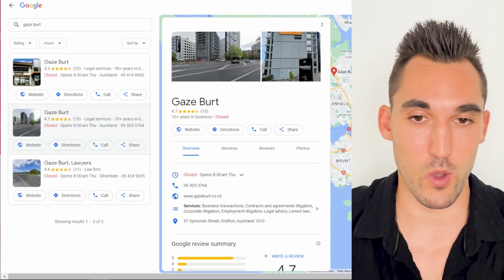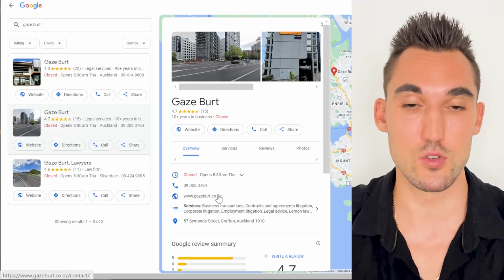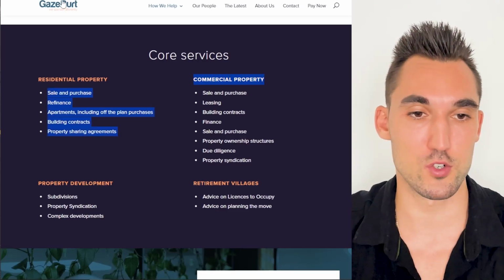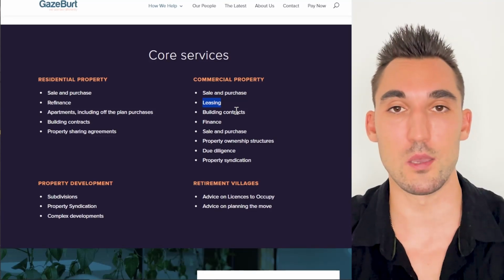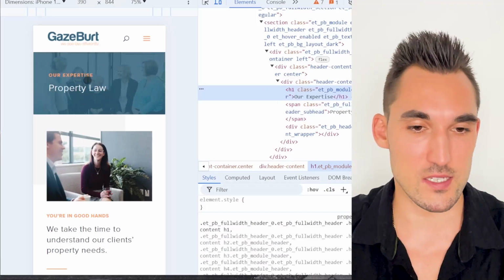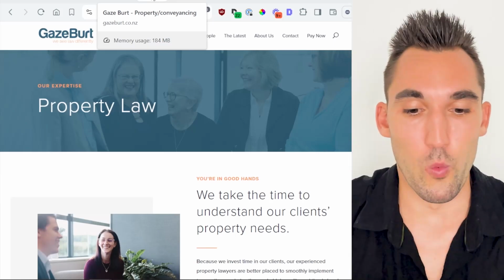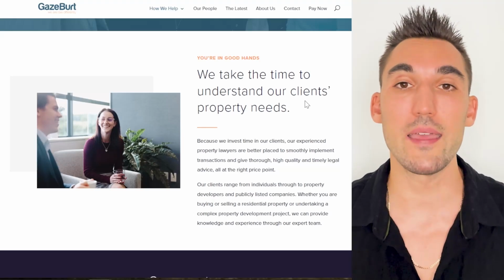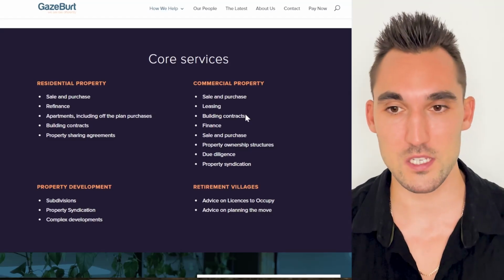SEO Basics Any Business Owner Can Do Right Now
In this video I will show you some SEO basics that anyone can implement right now to rank on Google and make some money without having to hire an SEO agency.